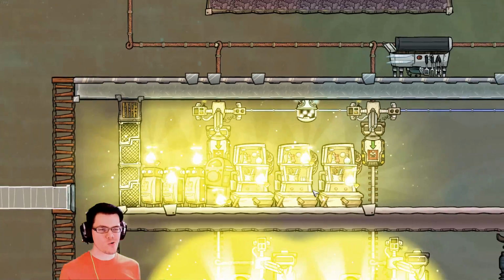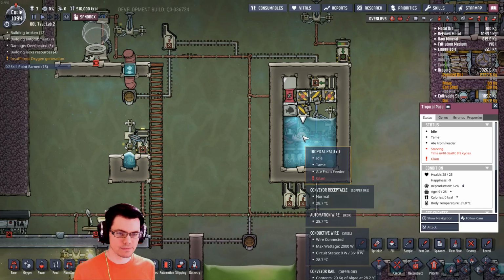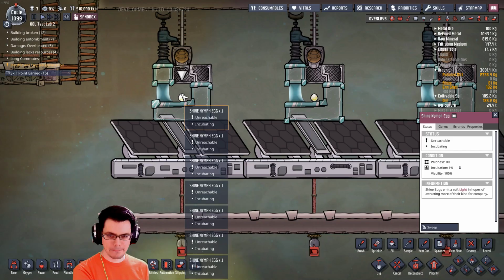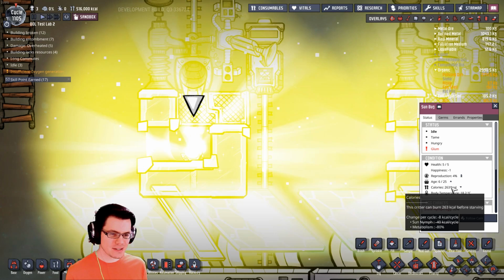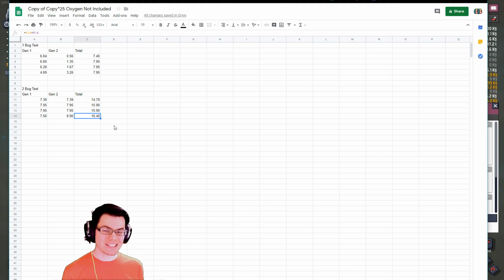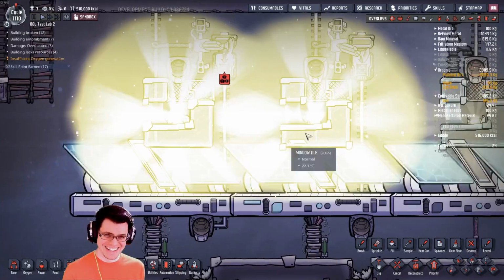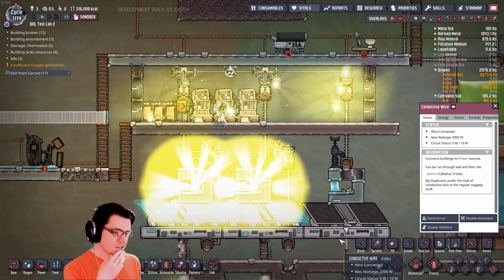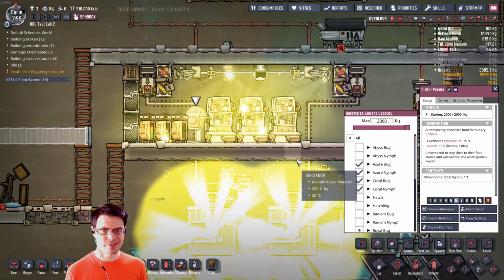Shine Bugs = Unlimited Free Energy! Oxygen Not Included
Shine Bugs give off light, solar panels turn light into power. So if we ranch Shine Bugs in a clever way in Oxygen Not Included we can build up a ridiculous amount of unlimited free energy! This is a shine bug power plant, but it has gained the nickname sine bug reactor. It literally exploits the 4th dimension.